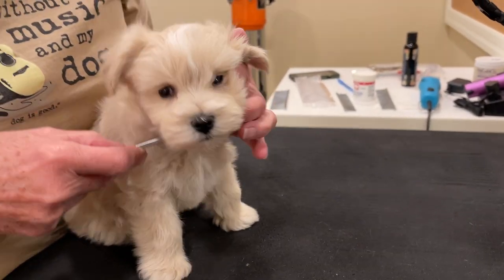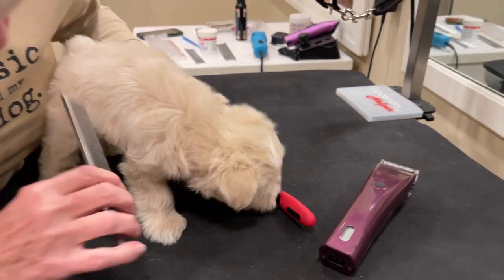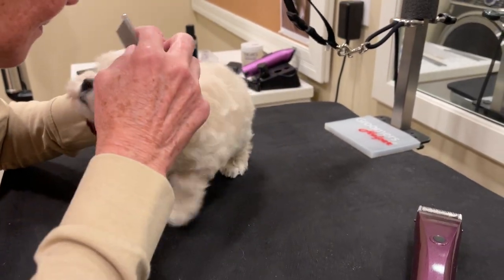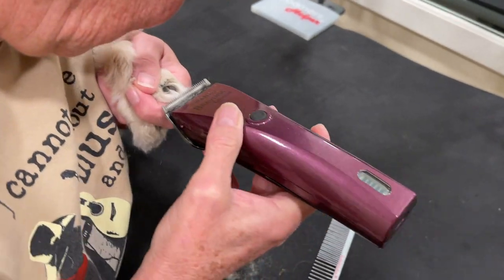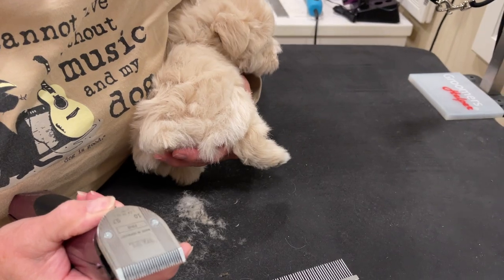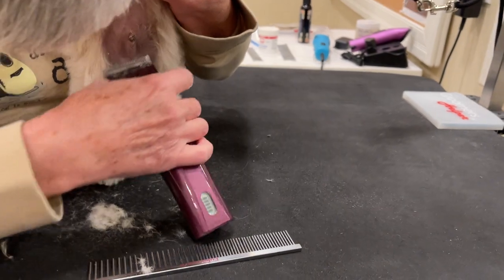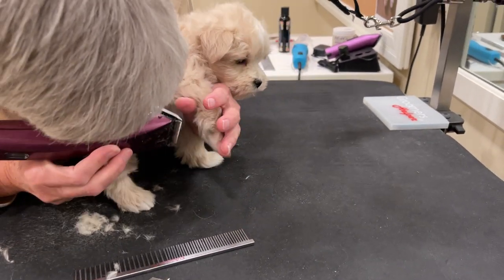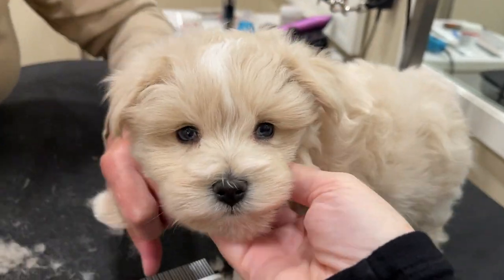Grooming a 7 week old Schnauzer Puppy - Teddy Bear Trim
Grooming a 7 week old Schnauzer Puppy in a Teddy Bear Trim
How to trim the foot pads and sanitary area